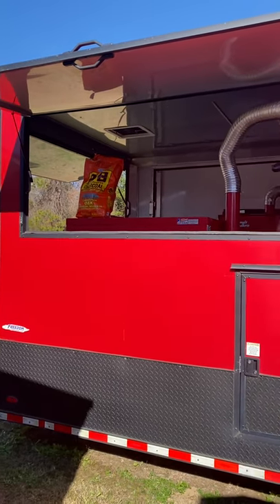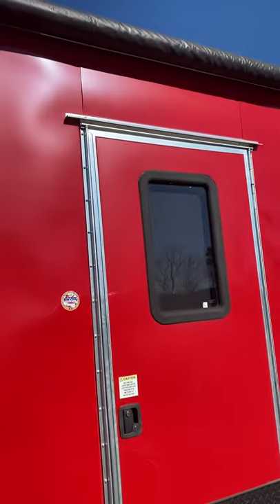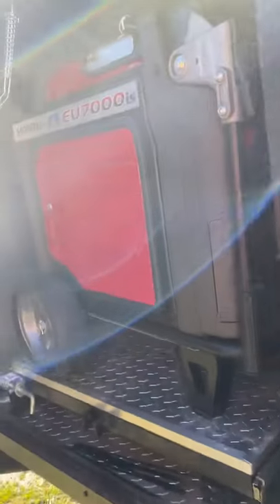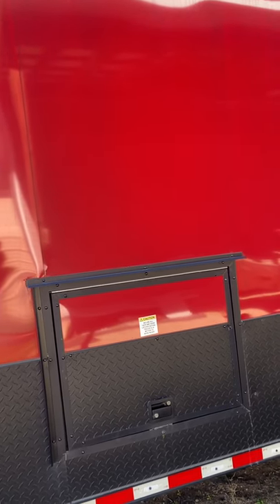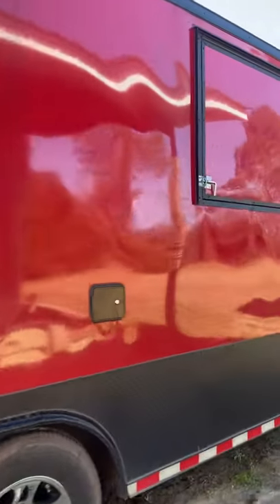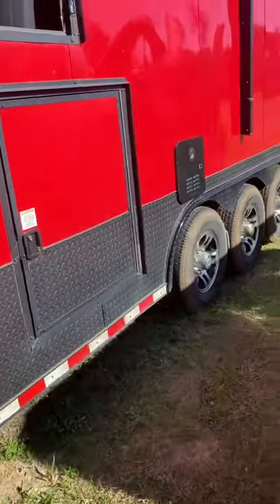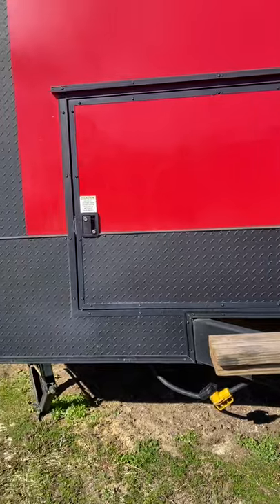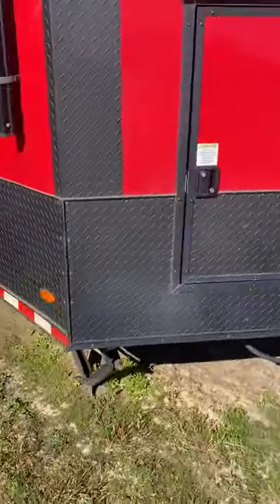2019 Freedom Trailers Review - BBQ Cook Trailer - Enclosed Trailer - Cargo Trailer - Exterior Setup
The Perfect Competition BBQ Cook Trailer - 2019 Freedom Trailer - Exterior Setup
2019 Freedom Cargo Trailer Review - The Perfect Competition BBQ Cook Trailer - Exterior Setup
Freedom built my cargo trailer to my exact specifications, amazing interior cabinetry, trim, door design, lighting, and quality!

Freedom Trailers, LLC
774 W Marshall Ave.